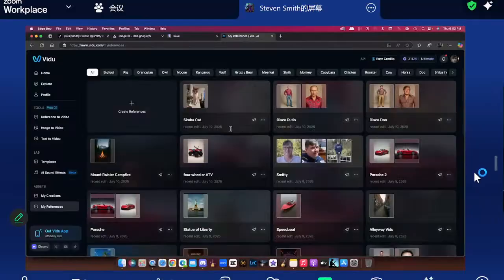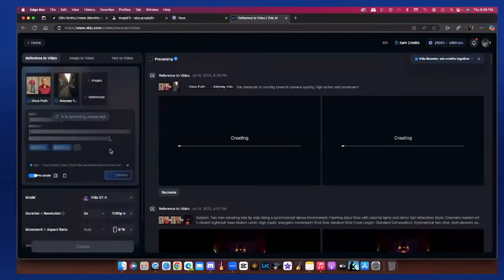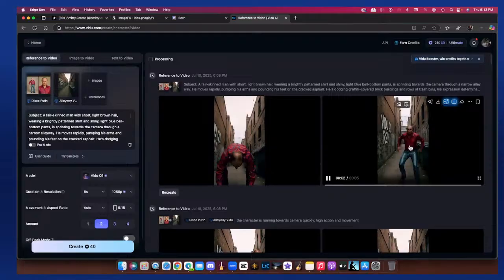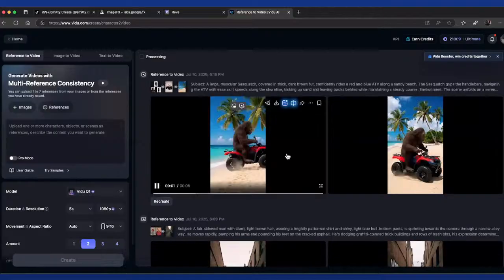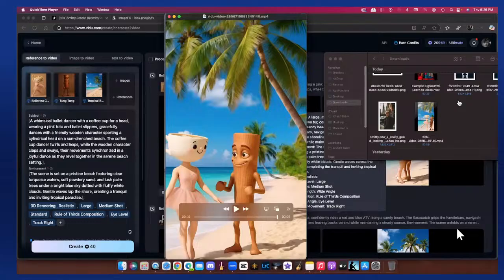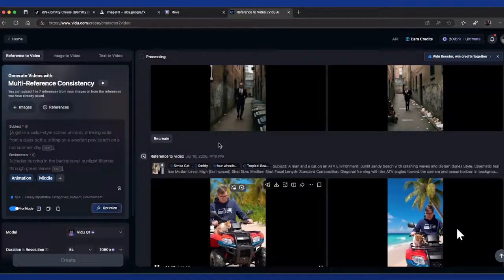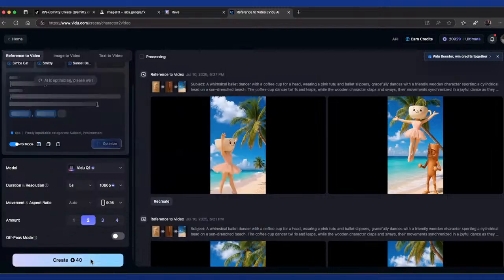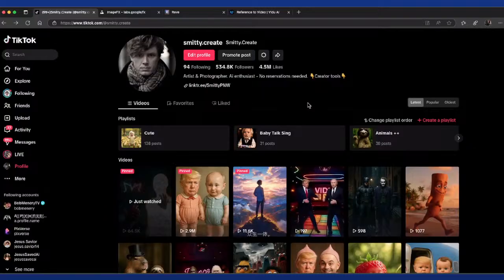Vidu 101-Intro to Q1 Reference to Video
Welcome to Vidu 101-Vidu's official live stream webinar. Here we provide knowledge, insights, Q&As regarding everything you need to know about Vidu and AI generated videos. In the first episode, we have the honor to have our valued CPP @Simitty.create to present introduction on the newest model-Q1 Reference to Video!

to get exclusive offers! New register gets you 300 free credtis, or subsrcibe to get 30% more credits for free!